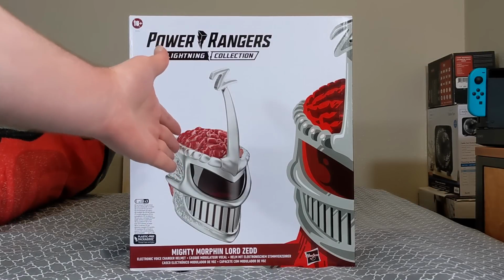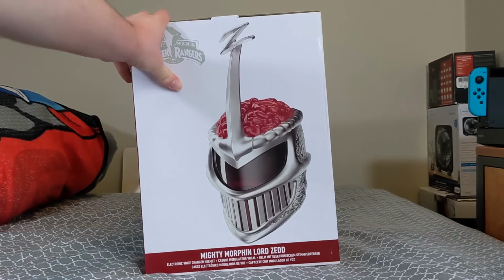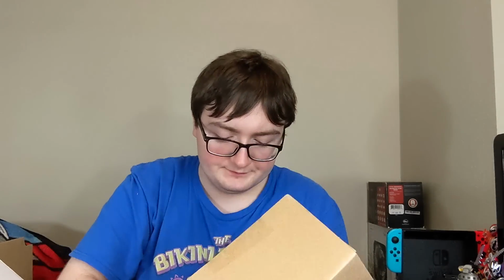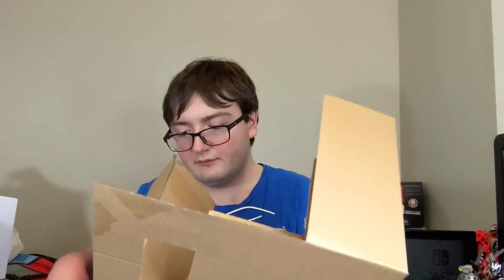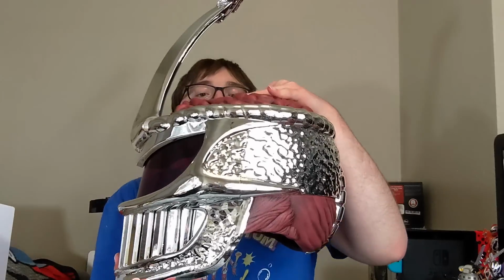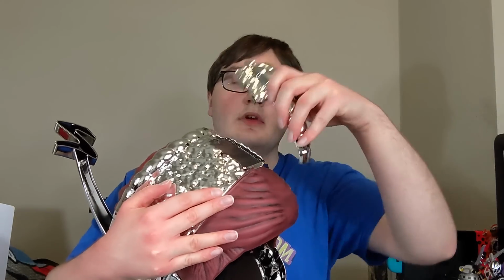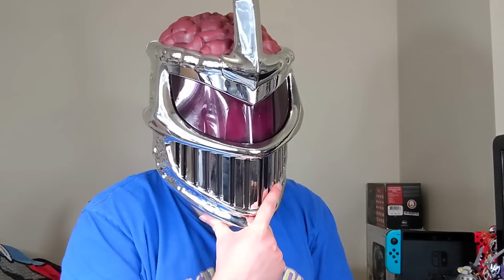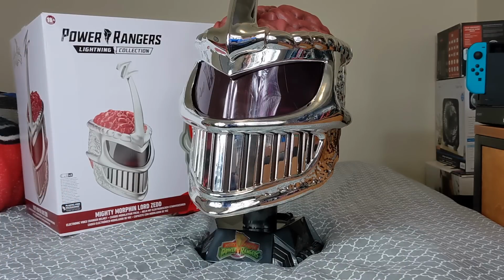Power Rangers Lightning Collection- Lord Zedd Voice Changing Helmet!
Today I take a look at the brand new Lord Zedd Voice Changing Helmet that has just been released for the Power Rangers Lightning Collection! This item, not counting the upcoming Zords, is the most expensive release for the line so far! It is really really neat!

I got mine from Dorkside Toys, but it appears to be out of stock for now.